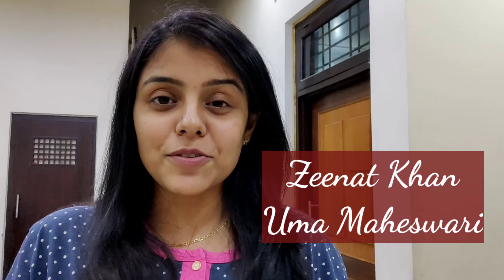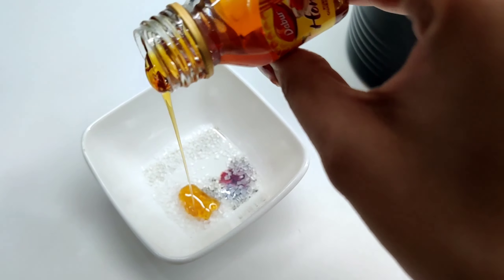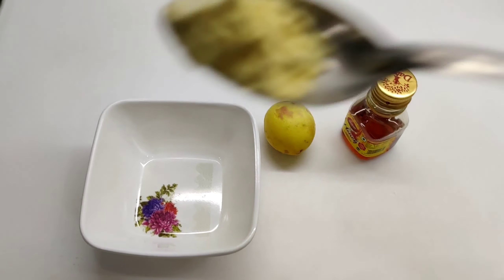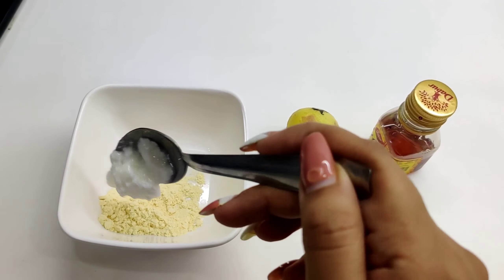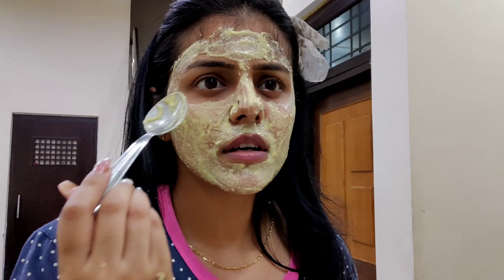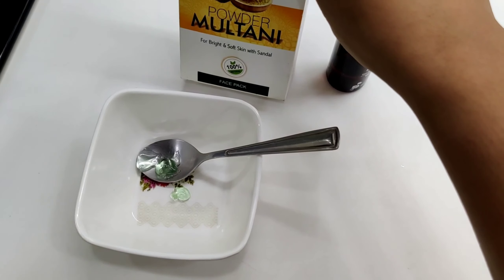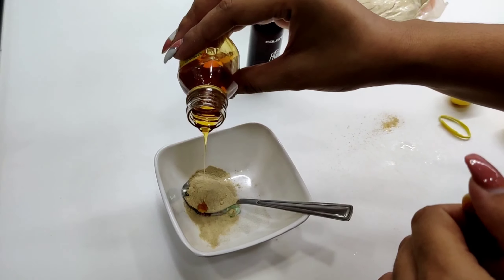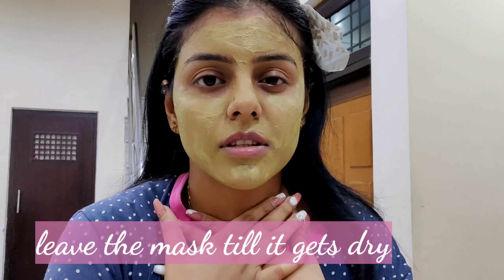Natural Face Mask for Glowing Skin / Homemade face mask / Swati Srivastava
Hi guys...

Hope u will like the video..!!